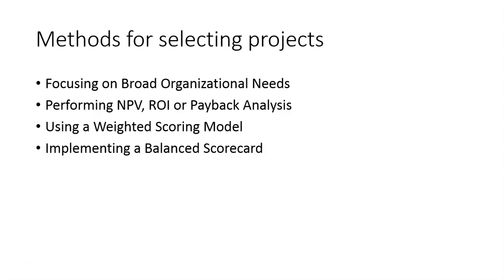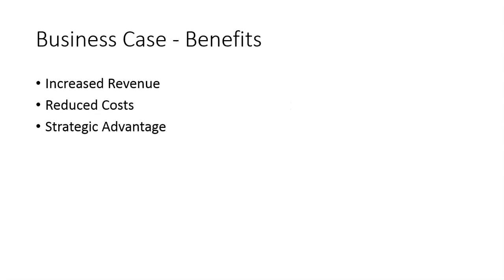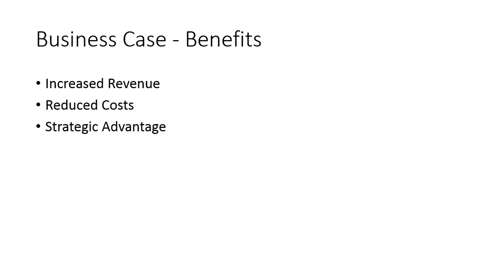HowDoesStrategyInfluenceBusCase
How Does Strategy Influence the Business Case?